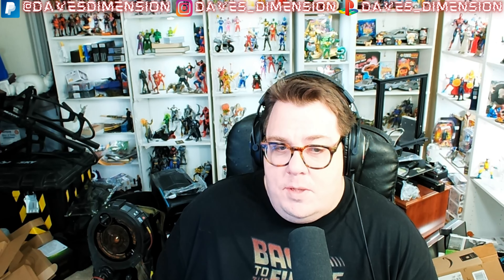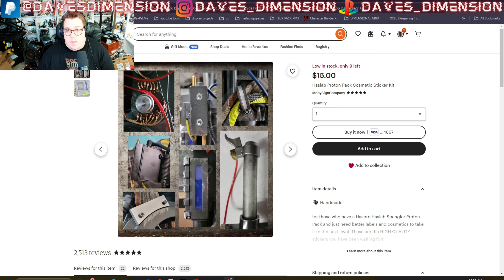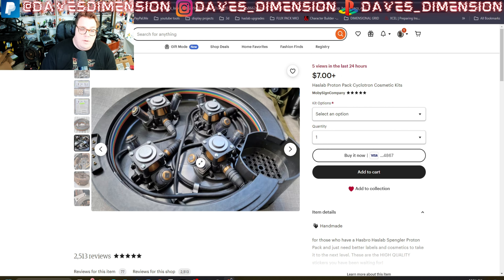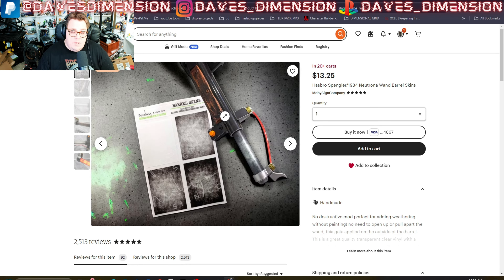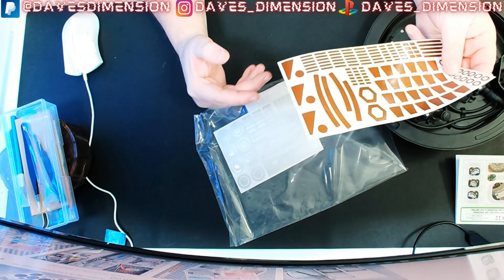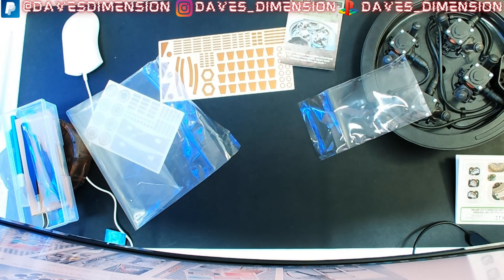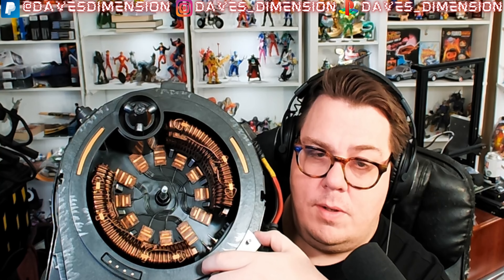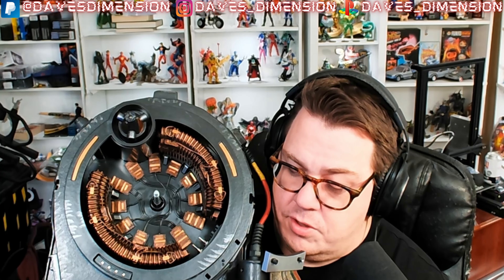HASLAB PROTON PACK UPGRADE via MOBYSIGN decal set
Cyclotron decal set